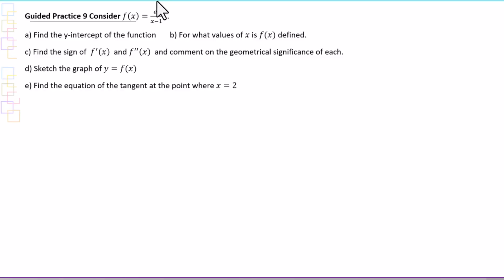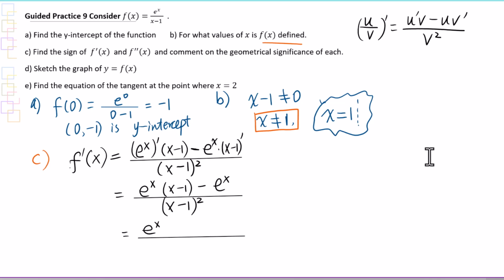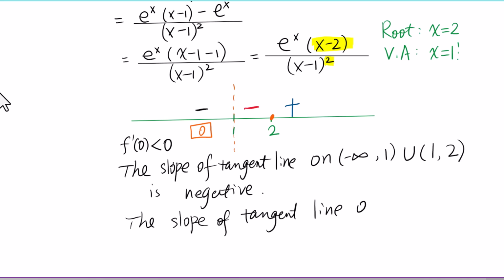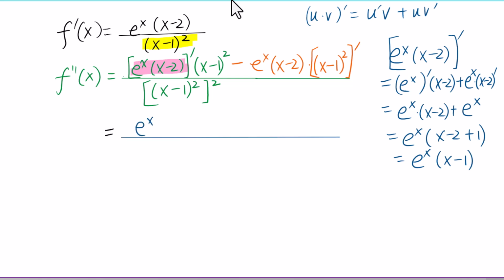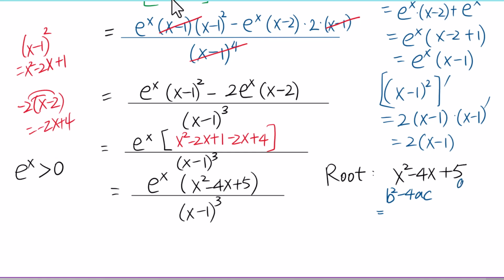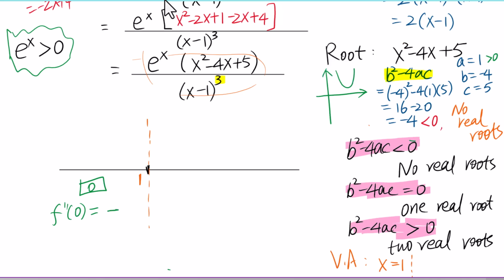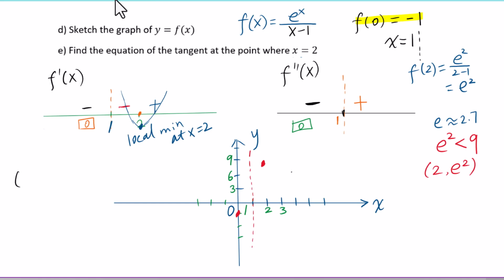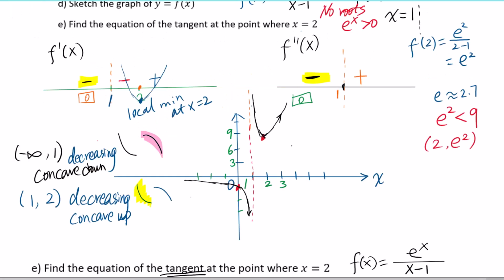Topic 5 Application of the First & Second Derivative (3)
Application of the First & Second Derivative